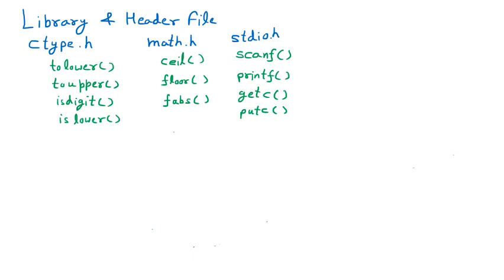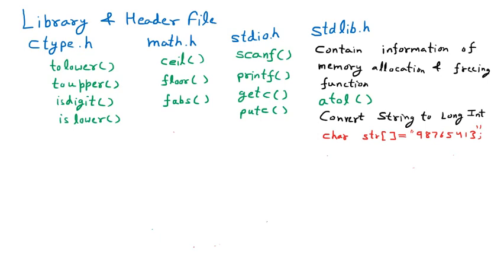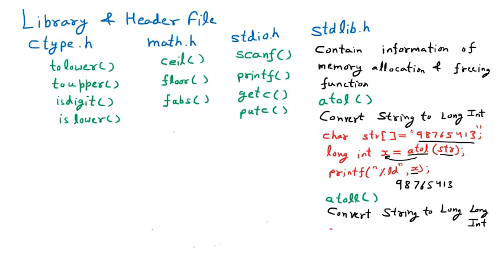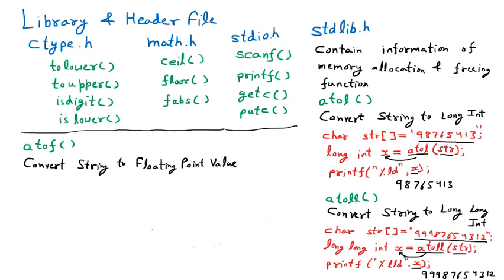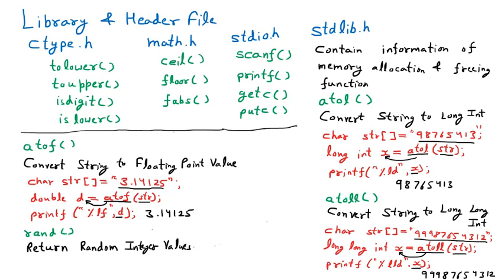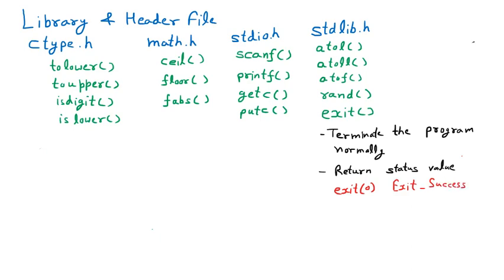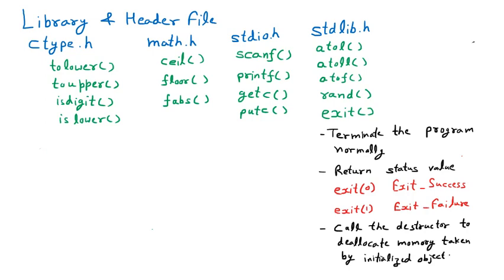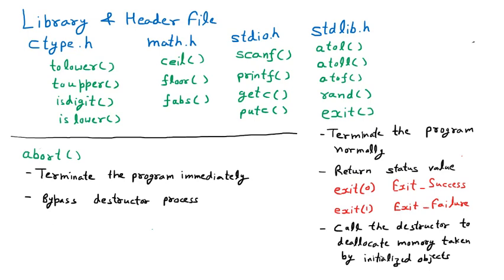stdlib.h | atol() atoll() atof() rand() exit() abort() | Library Header File Functions in C | Part 5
stdlib.h | atol() atoll() atof() rand() exit() abort() | Library and Header File Functions | stdlib Header File Functions | stdlib Library Functions | C Programming Language | Ankit Verma | Part 5